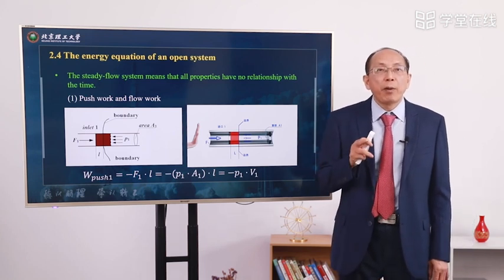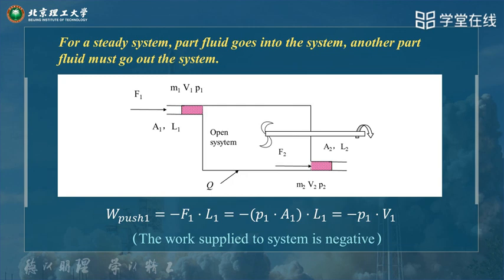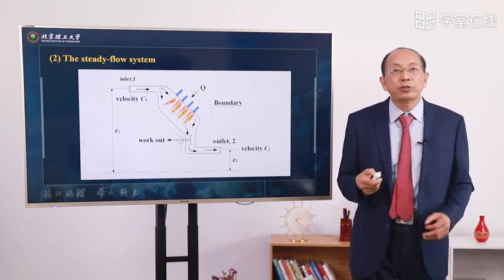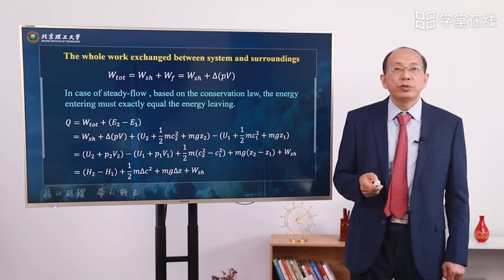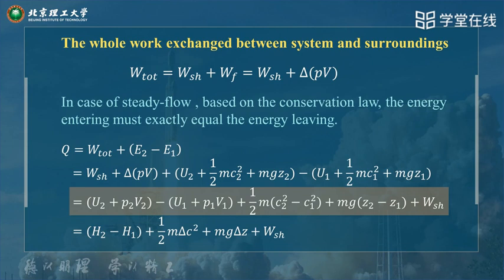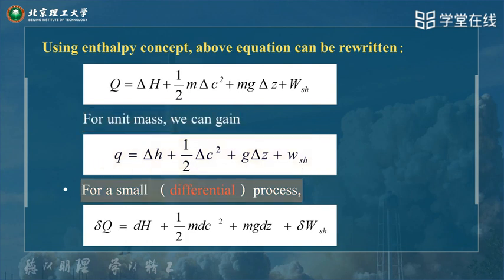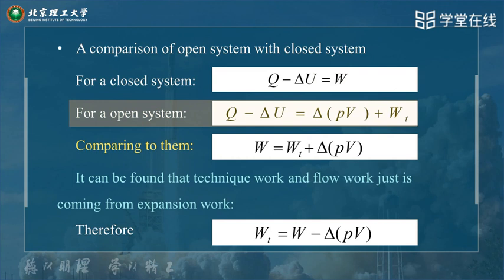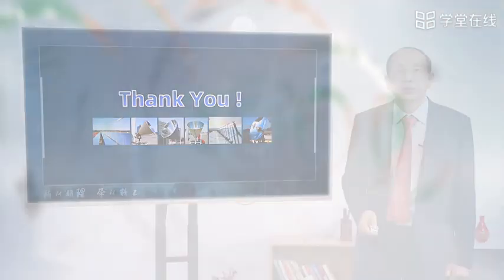11 2 4 The energy equation of an open system